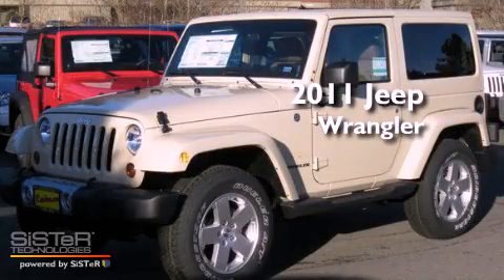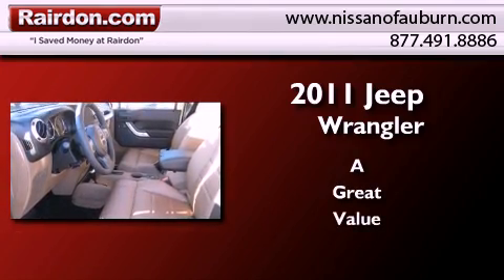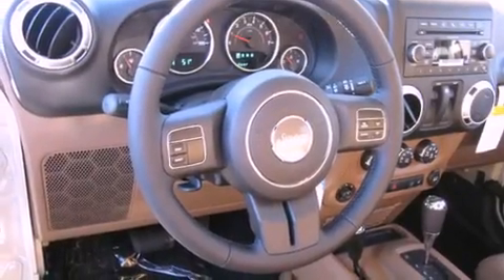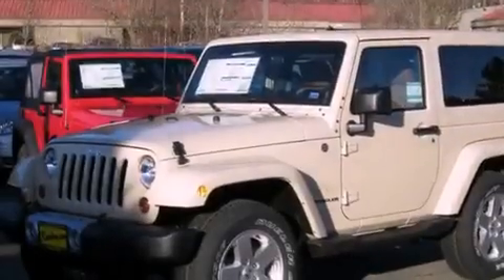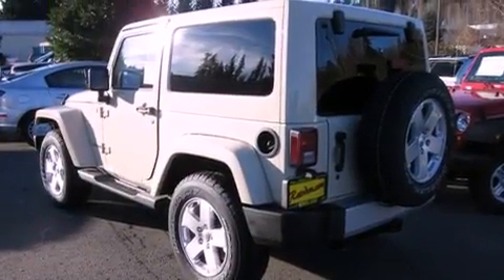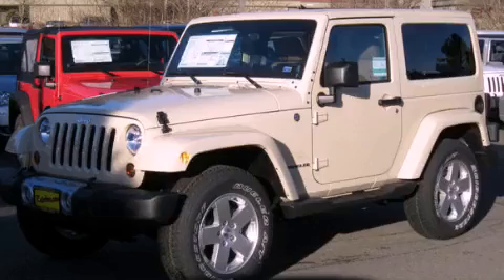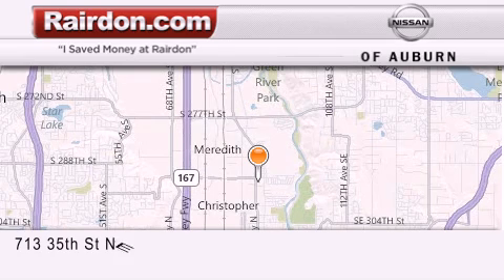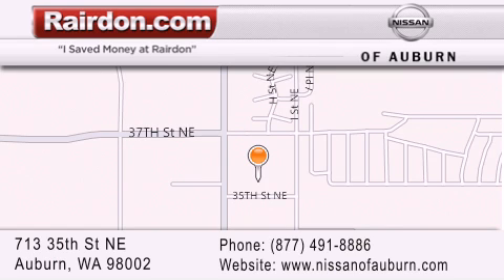2011 Jeep Wrangler Auburn WA 98002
Year : 2011
 Make : Jeep
 Model : Wrangler
 Engine : 3.8L
 Trans . : Automatic
 Exterior : Tan
 Miles : 25
 Interior : Tan
 Stock : BL539738